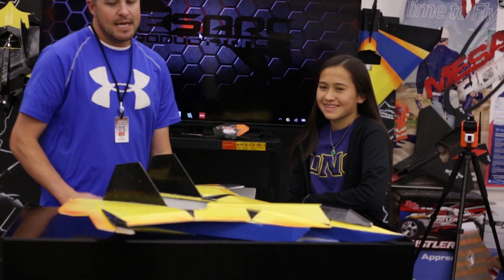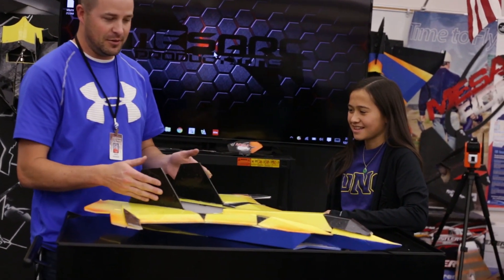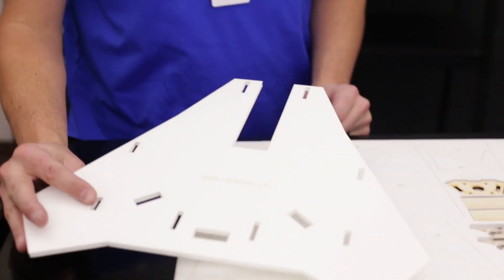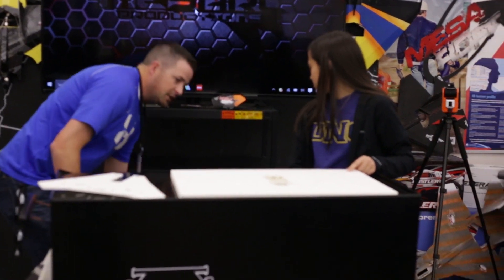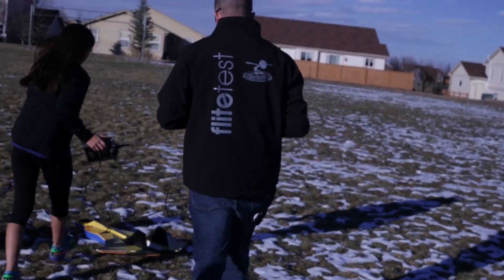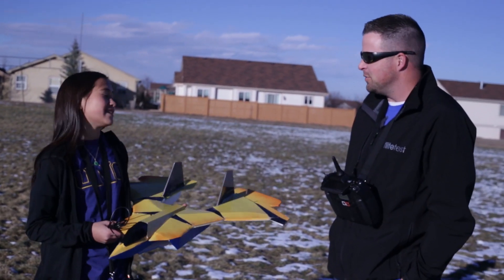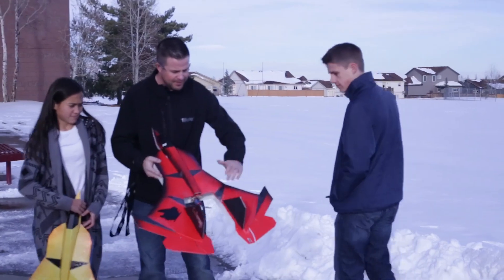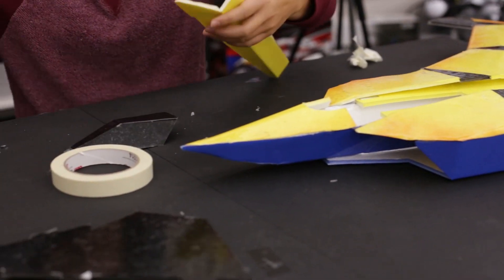MESArc - Wolverine V2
Episode featuring Megan and her Wolverine recreation!  Epic plane must see.

Big High Five for Megan for creating such a cool plane!

Intro song information:
ES024-14-Battle For All Time (B)-Epic Scores
Claimed by: APM Music and AdRev for a 3rd Party